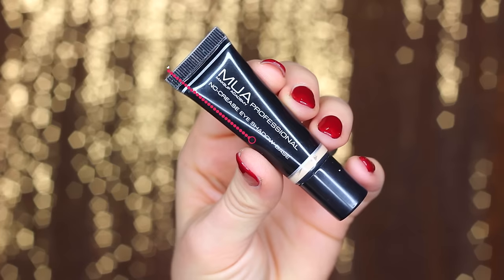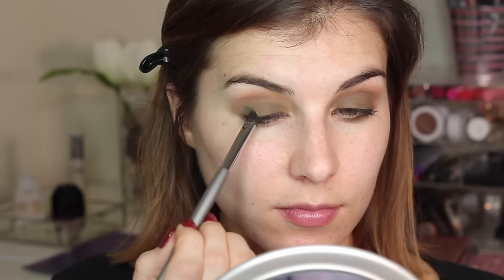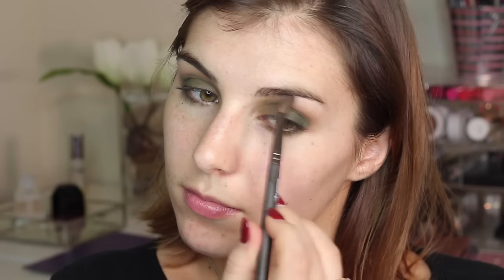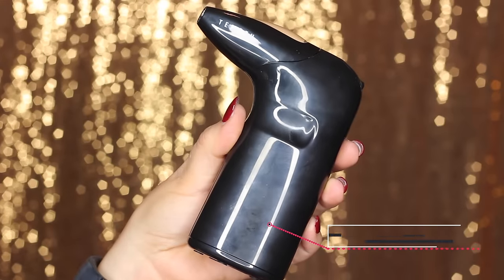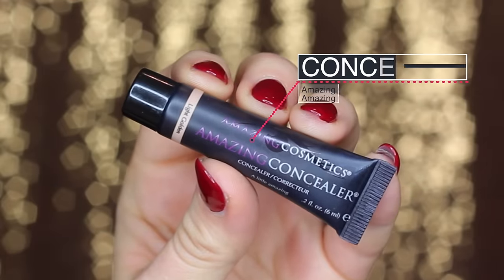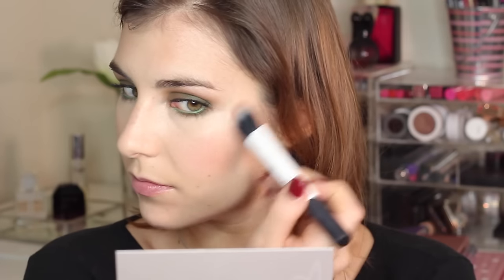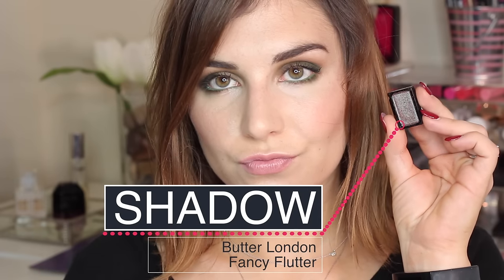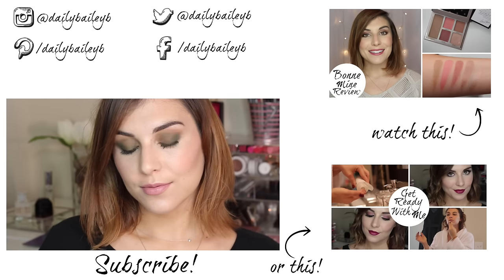2 Looks in 1: Matte Green + Duochrome | Bailey B.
Hey guys! Here's a tutorial for the look I was wearing in my Top Matte Shadow Palettes video (check it out At first, this started as an all-matte look, but I just couldn't help myself with the Fancy Flutter shadow - it's just too pretty. Hope you enjoy learning how to get the look!

Products Mentioned:
MUA No-Crease Shadow Primer
Charlotte Tilbury Lipstick in Miss Kensington: This was limited edition :(
Butter London Fancy Flutter Shadow Duo

Periscope: Makingupthemw